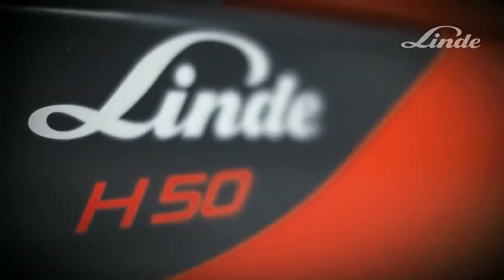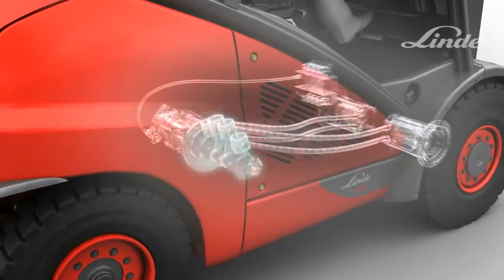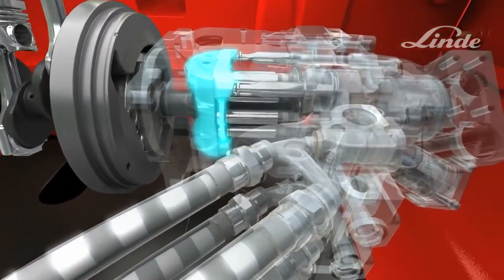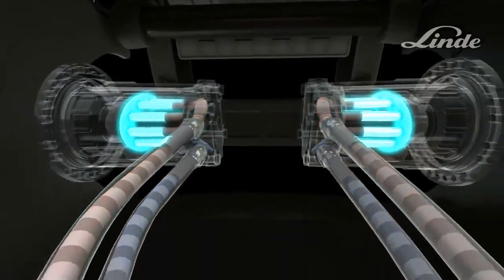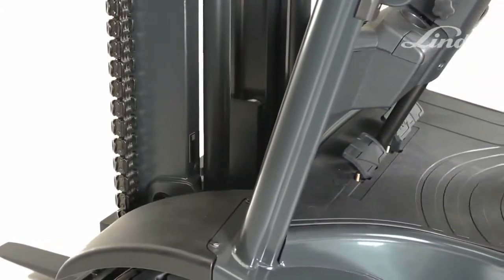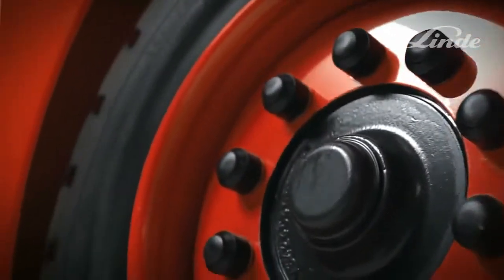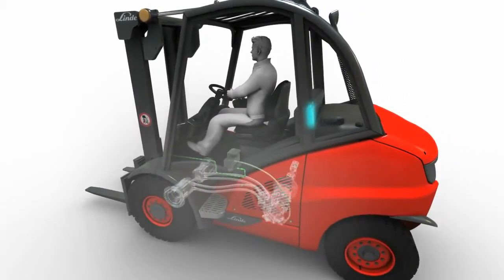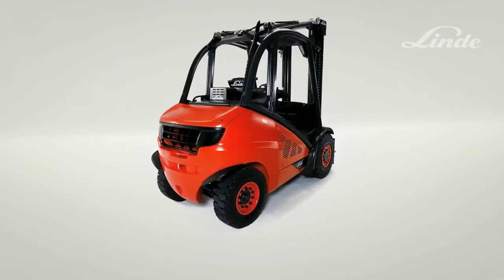Linde 39X Hydrostatic v111 Chariots élévateurs Forklift distributeur Montréal